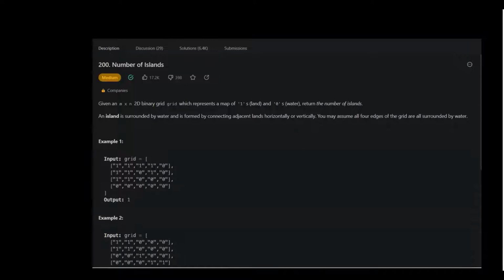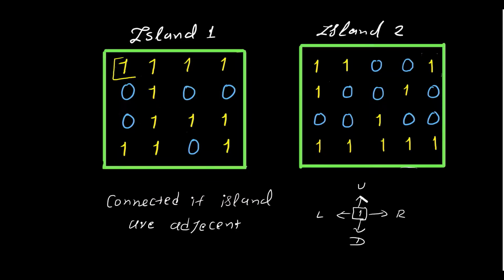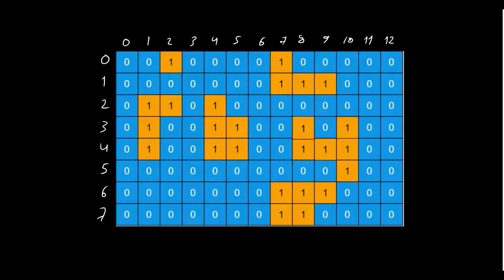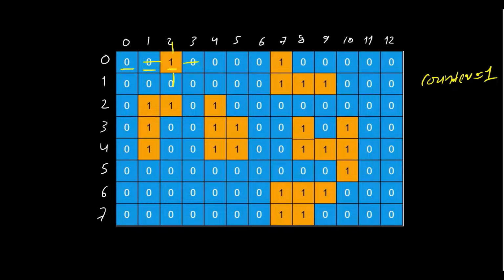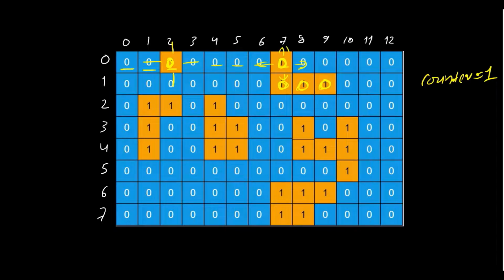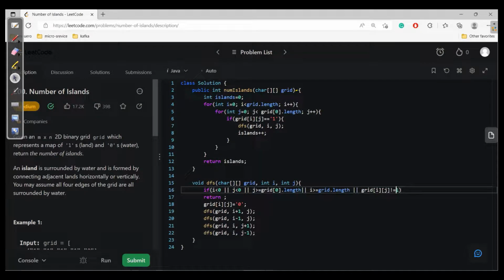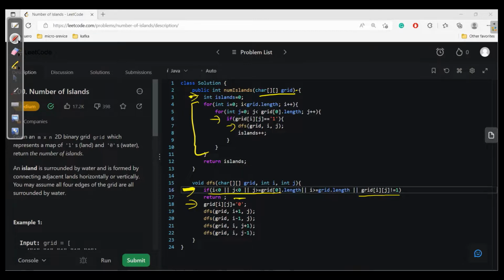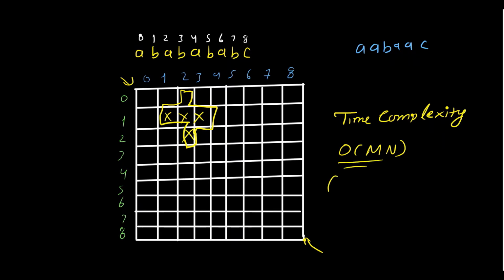Number of Island | Leetcode 200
Interesting approach for solving "Number of Island" Problem which helps you to build your thought process upon connected component
Tech Xplore | tech explorer | tech explorer nix | DSA